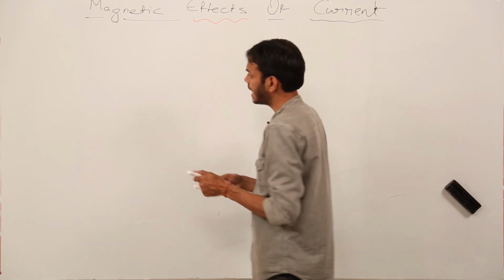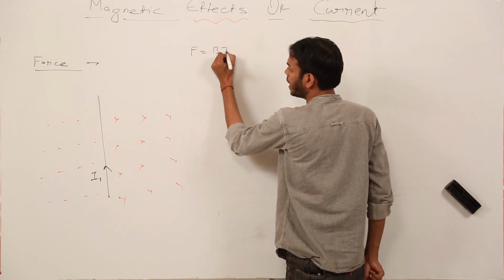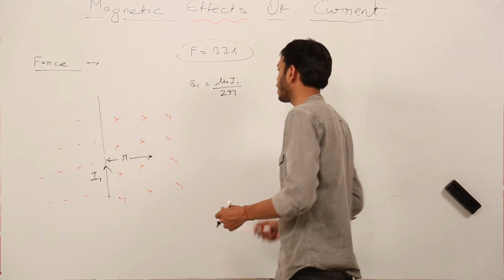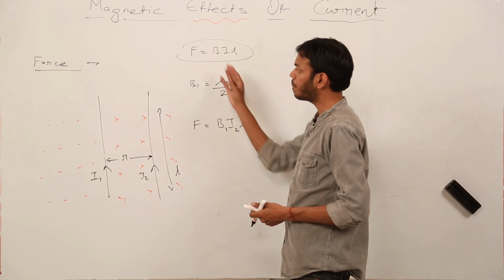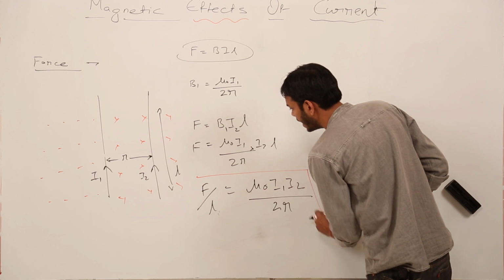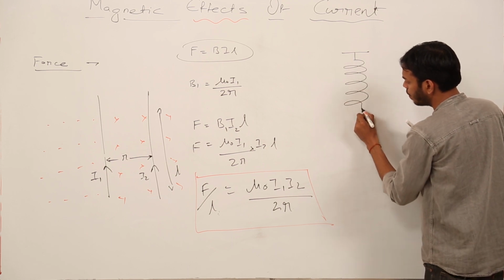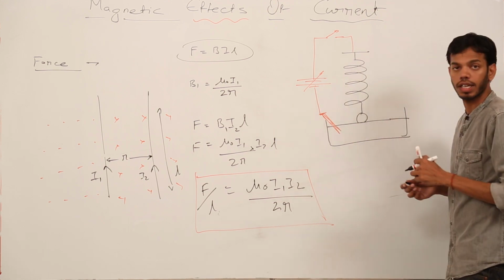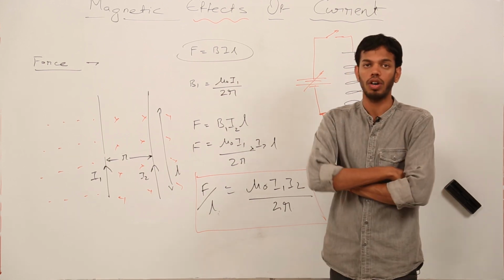Free High rated lecture l force on one wire due to other l Class 12th I Physics I ICSE I L11